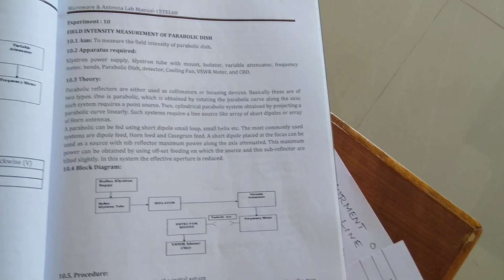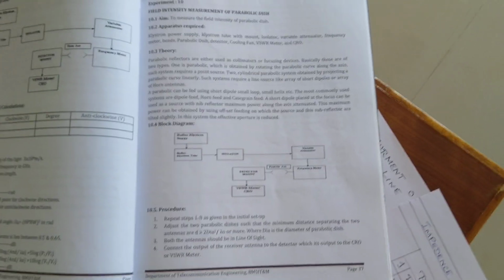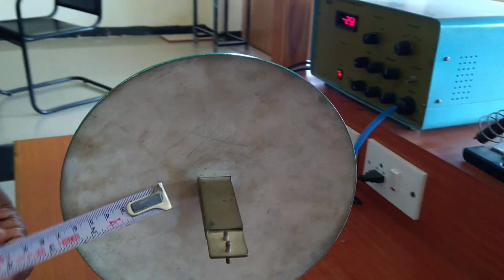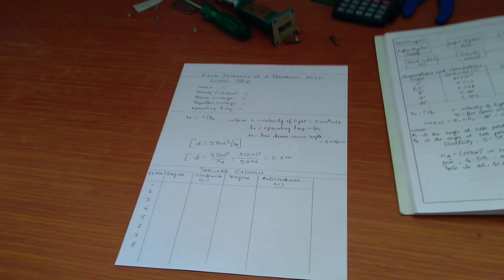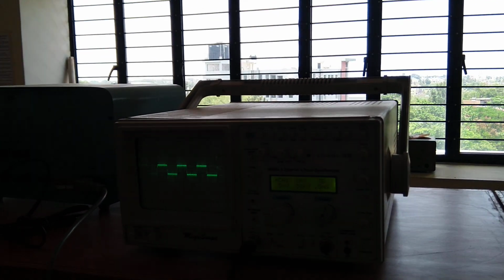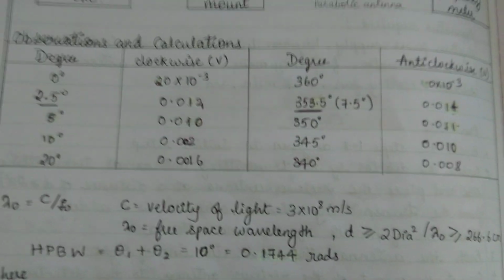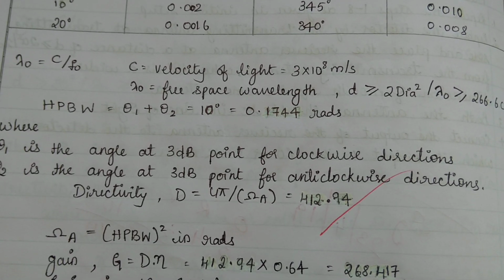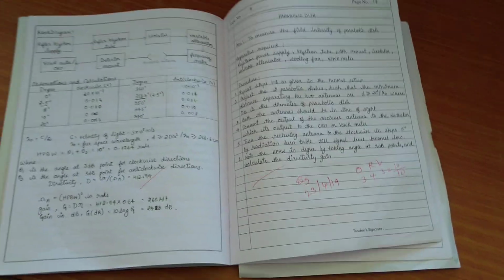M&A lab Field Intensity of Parabolic Dish_Banuprakash r